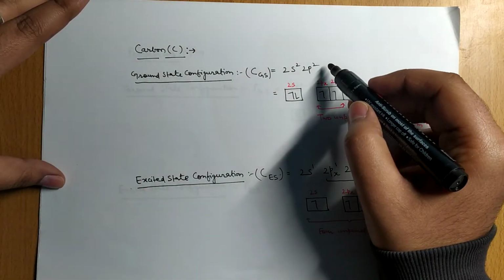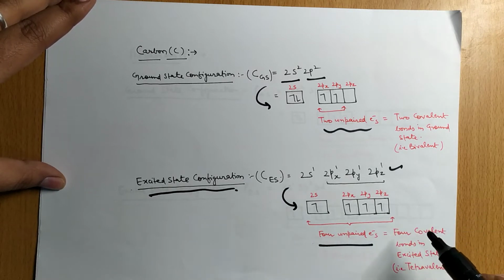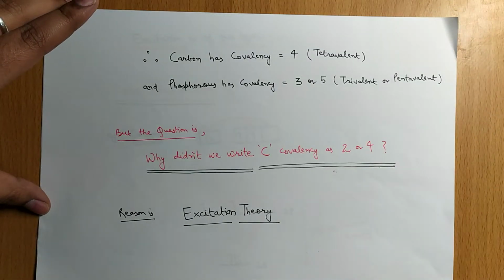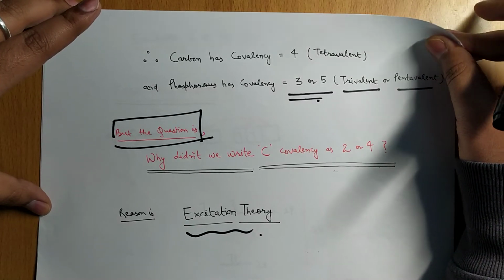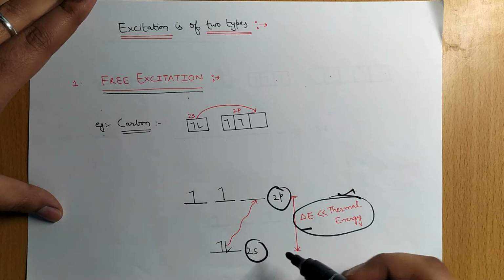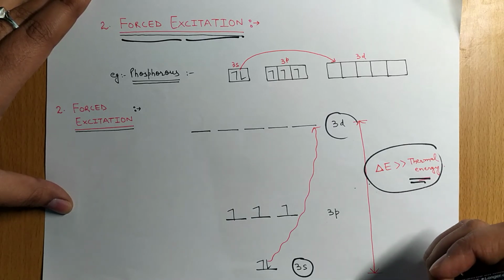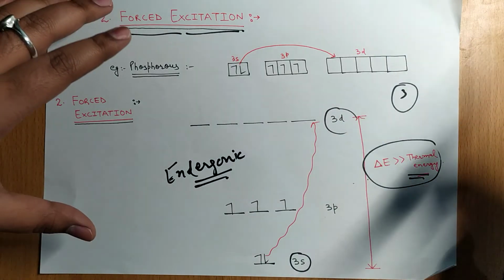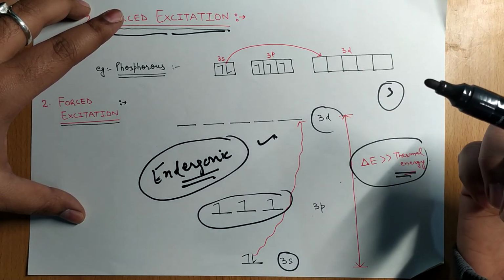Why don't we write carbon covalency as 2 or 4 ? By AIR-57,JRF|| AIR-477 GATE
This video is helpful for all the aspirants preparing for IIT-JAM|| CSIR-NET ||GATE and all the MSc. entrance exams Also useful for CBSE board and JEE|| NEET ASPIRANTS